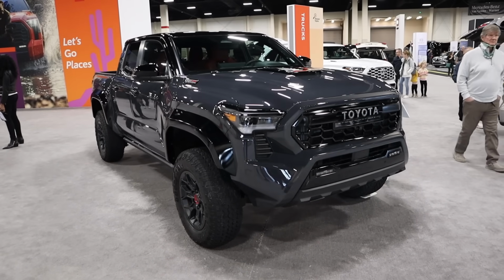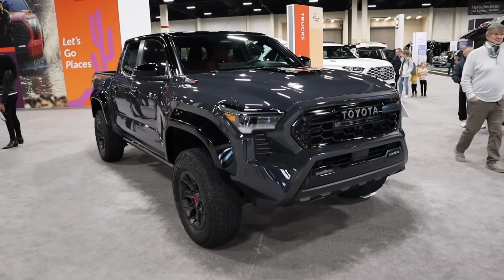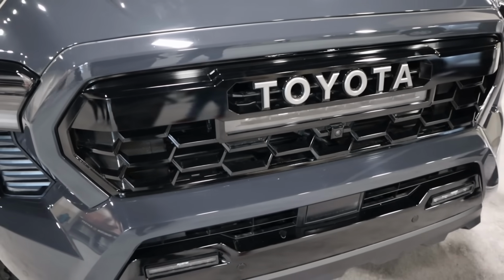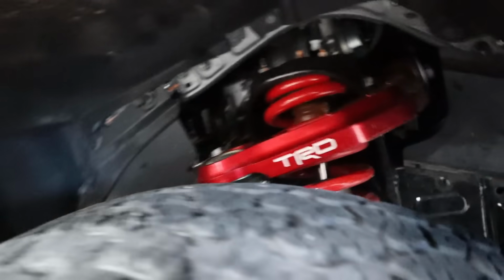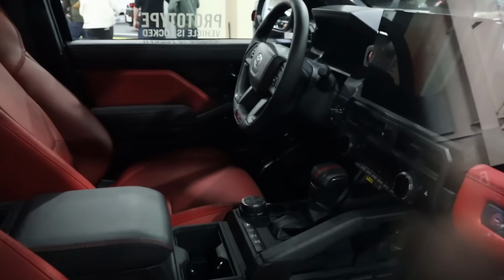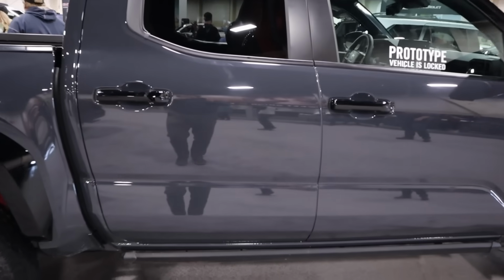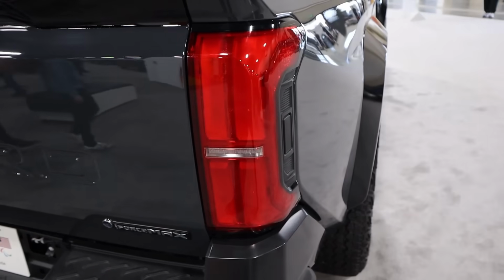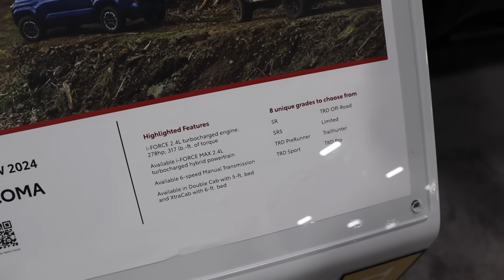2024 Toyota Tacoma TRD PRO: The Best Tacoma Ever?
Today I review a 2024 Toyota Tacoma TRD PRO!